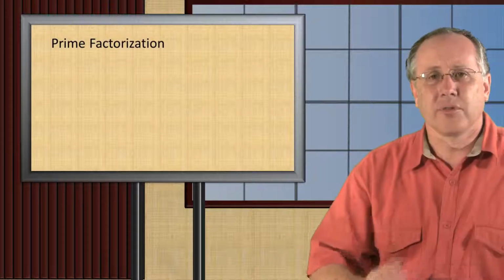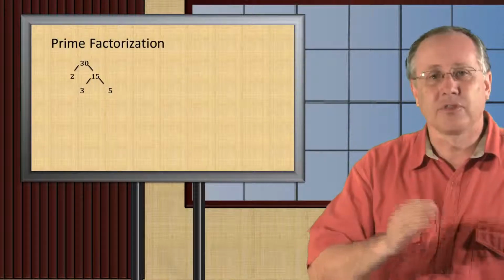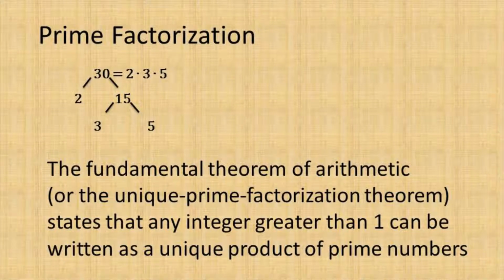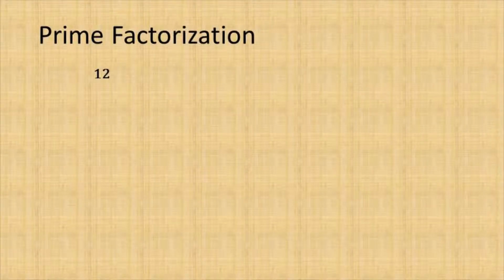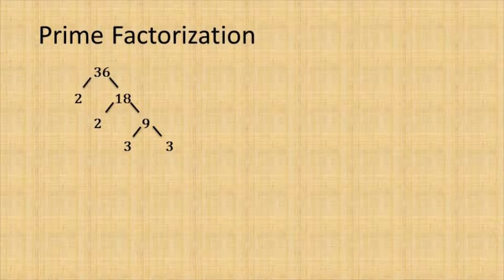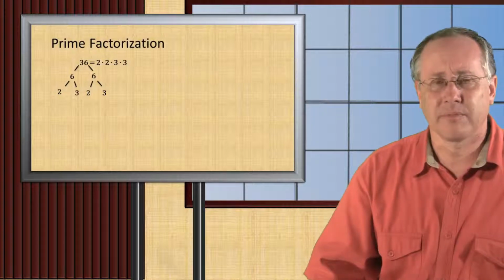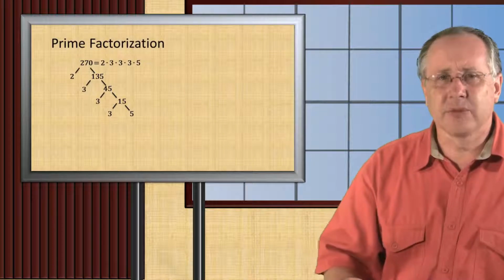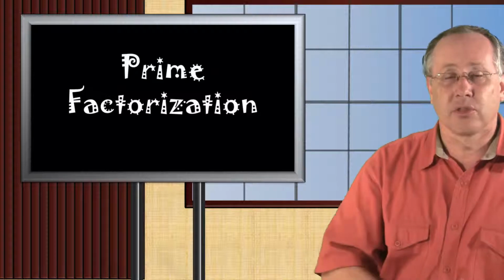Video 3 Part 3